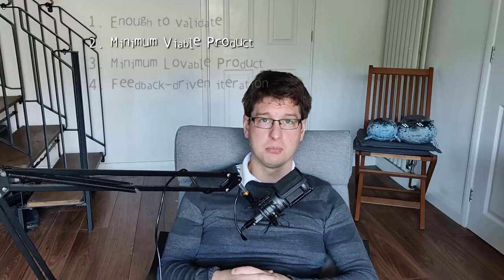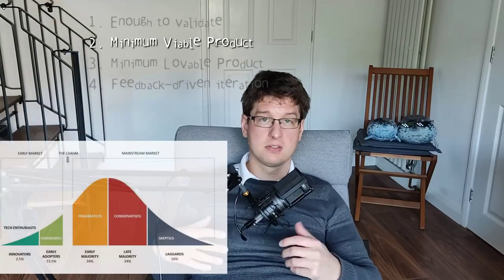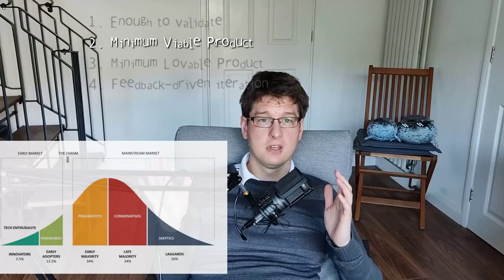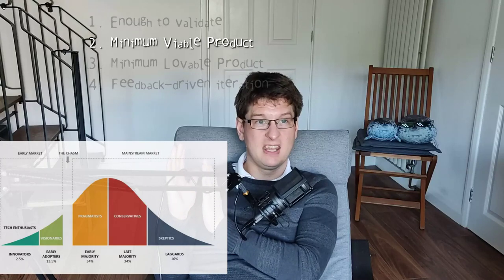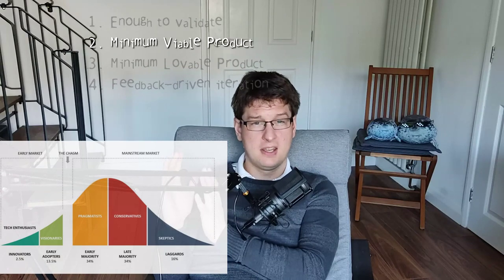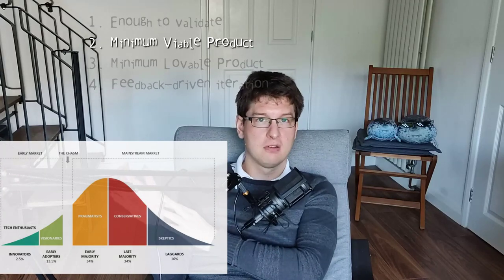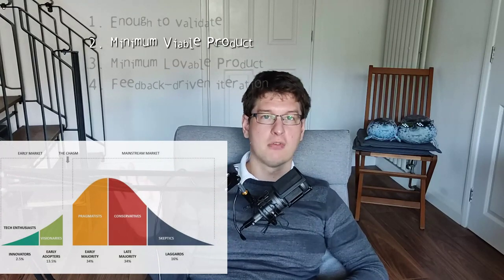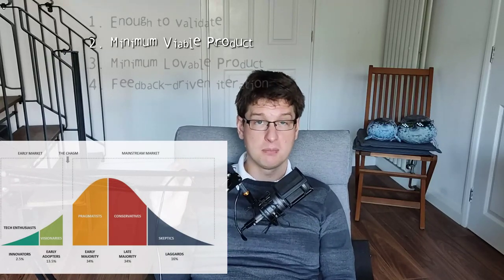How to Build - Guide for entrepreneurs building a product or service - [03 Getting Started]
There are almost an infinite number of possible products or services that you could build. But how do you go about choosing what aspects or features to put in? You could add all sorts of bells and whistles from day 1, but will it be time wisely spent?

Here I explain the power of being minimalistic and focused when it comes to creating a product or service. Get something out the door as early as possible. Hold the bells and whistles until later, and only put them in when you’ve got evidence that customers really want them.

Eric Ries - The Lean Startup
Geoffrey A Moore - Crossing the Chasm

I started a medical software company while working as a medical doctor. Ten years later, with the company still going strong, I wanted to share my story.

My company is by no means the biggest or most valuable startup you can study. In fact many companies started at the same time have eclipsed mine in terms of customers and valuation (Stripe, Dark Trace etc).

I just wanted to share with you the things that worked for me, the lessons I have learned along the way, and the advice I received which stood the test of time. Hopefully you'll find some of this useful.

I made these videos to give people a leg-up who are thinking of starting out. I have also done a fair bit of radio broadcasting on the side and this video series is a great way to scratch my broadcasting itch too.

But don't just take my advice, go speak to others who have done it. Be particularly sceptical of anyone who is dishing out tips having never run a proper startup themselves...